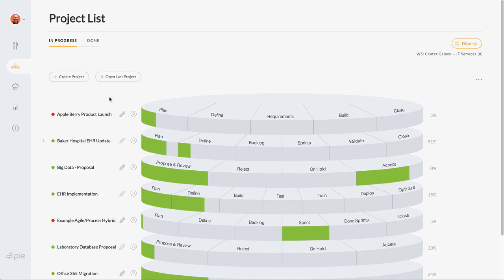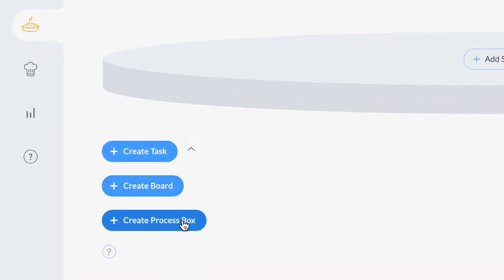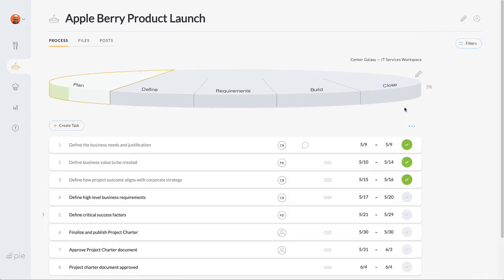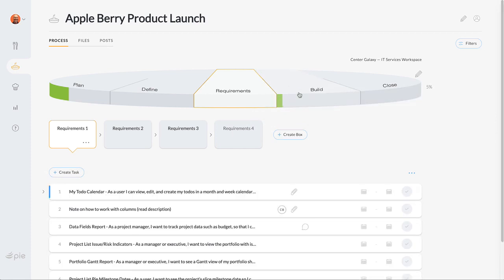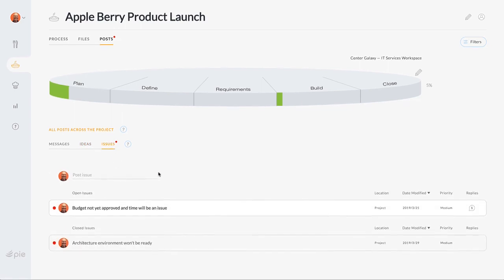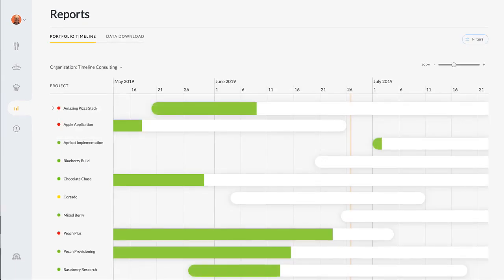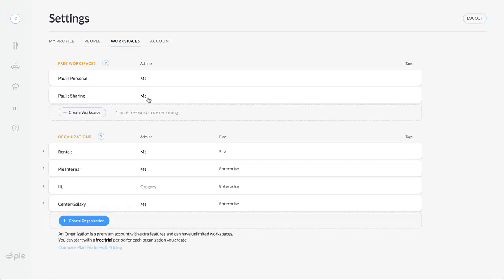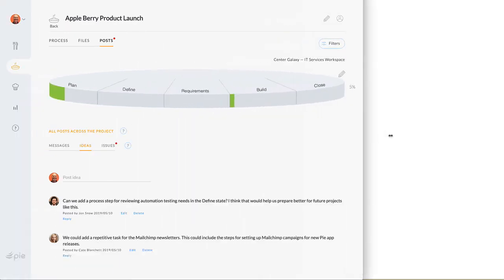Pie Demo Video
Pie project and process application for small businesses to large enterprises. Designed to help you produce better project end results.